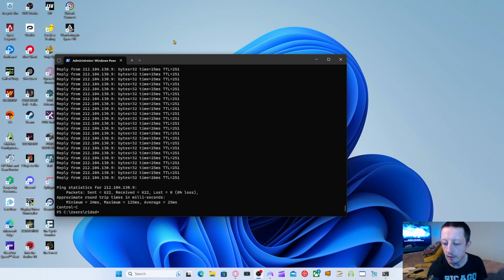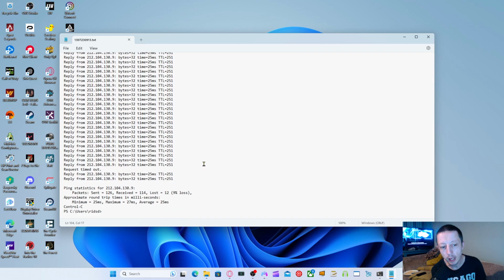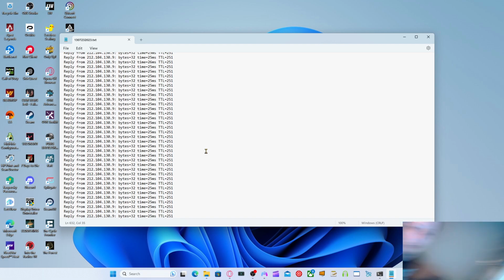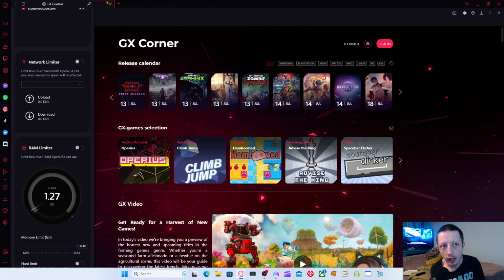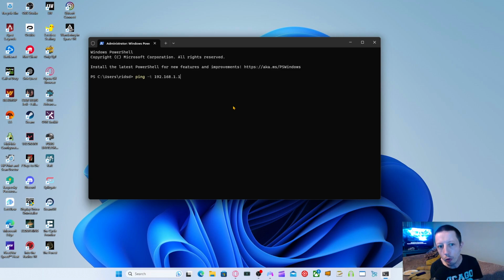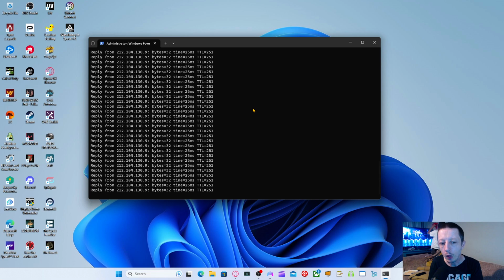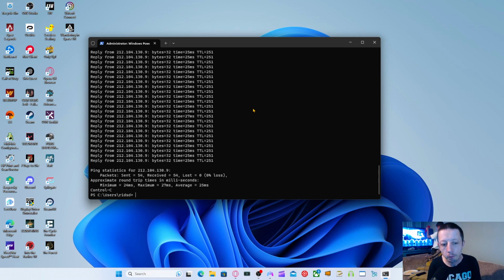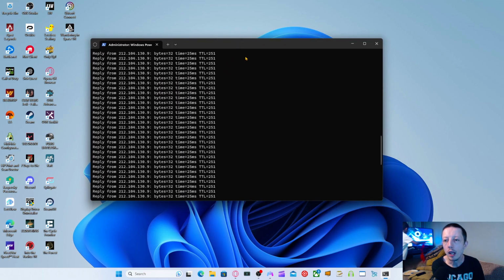Internet Problems - Look See What I Mean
Welcome to the Channel, Internet Problems - Look See What I Mean.
this video is showing that at this time of night all my internet issues go away as Openreach obviously clock off for the day.